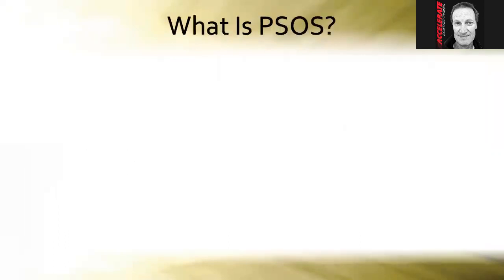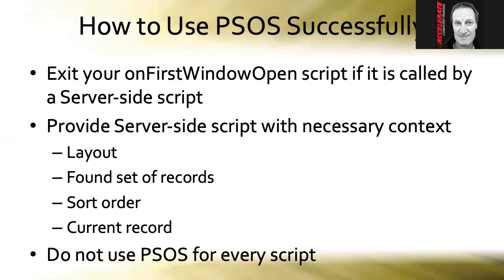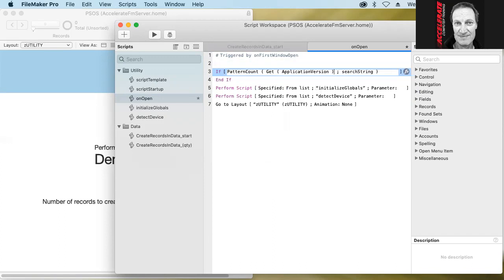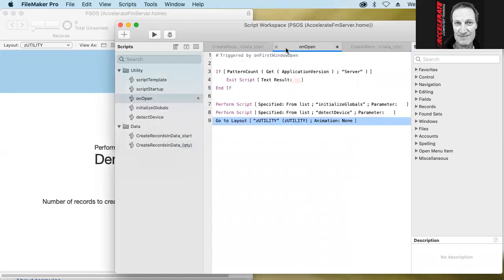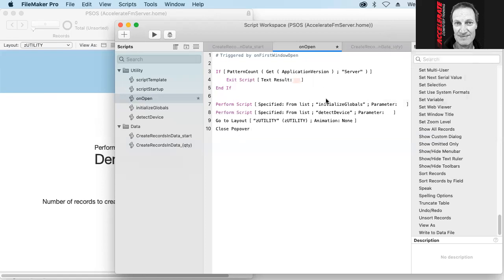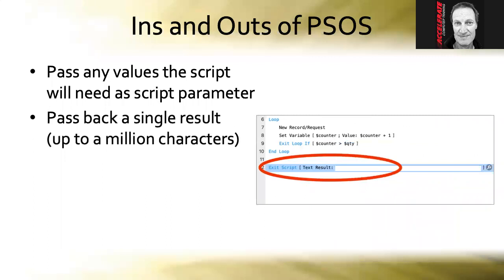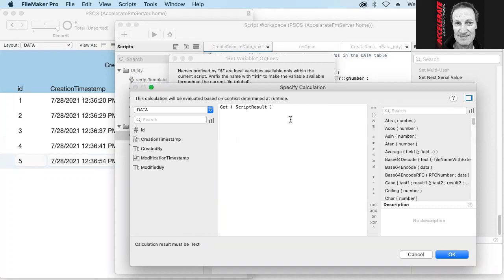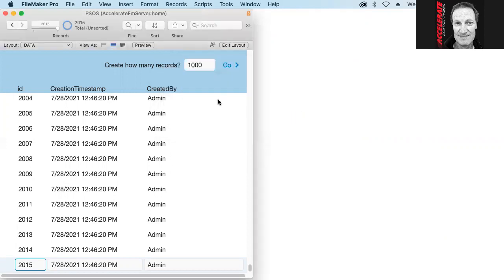018: Perform Script on Server: free training webinar for FileMaker Citizen Developers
The Perform Script on Server script step can dramatically improve performance of certain scripted operations. In this session, we will explore what it is, how to use it, when it may be advantageous, and the mistakes and pitfalls we should avoid when using Perform Script on Server.